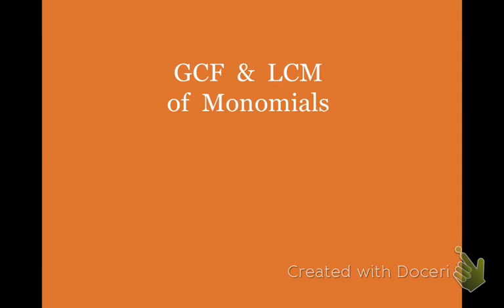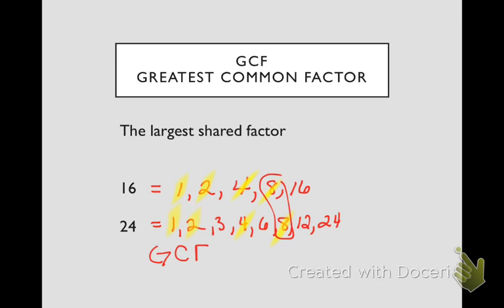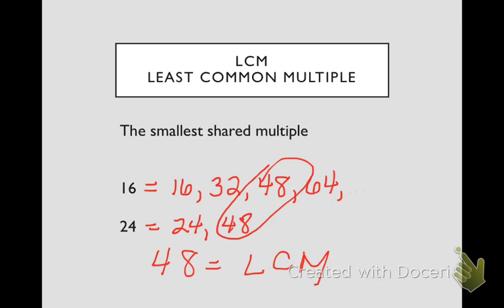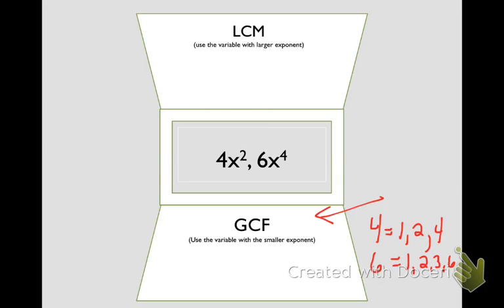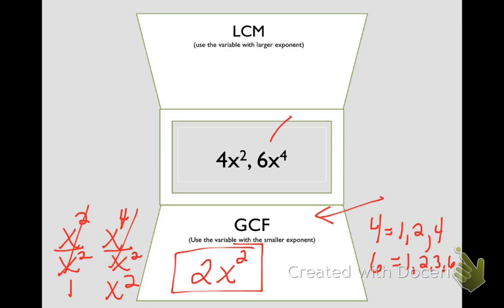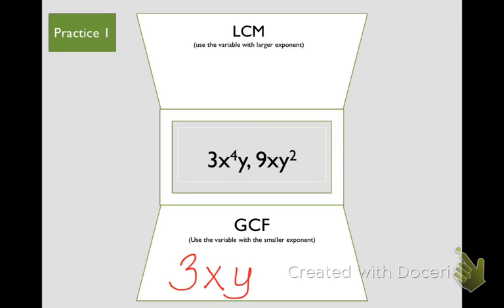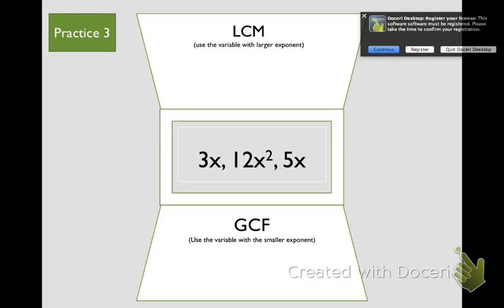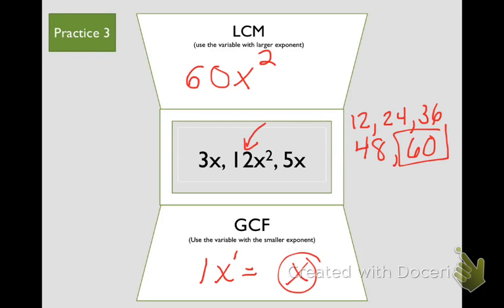7.3 LCM & GCF of Monomials